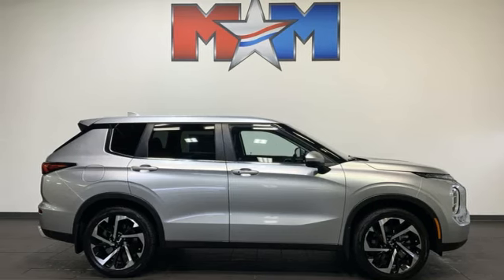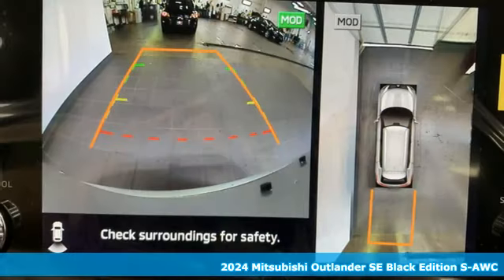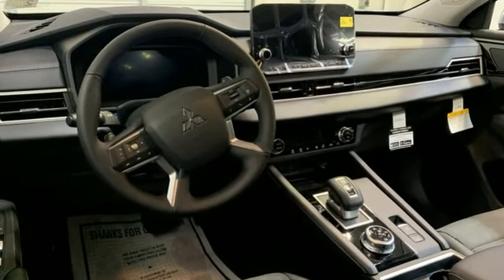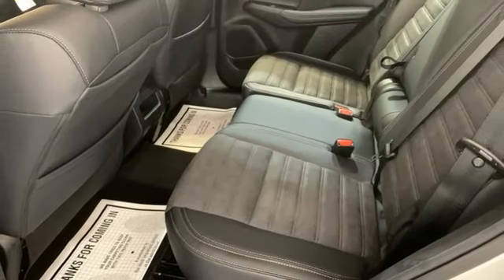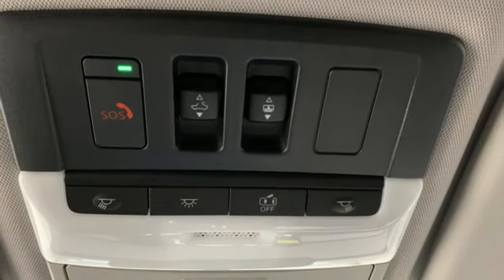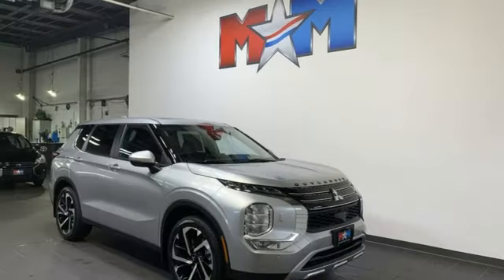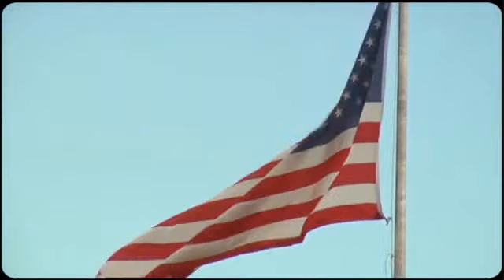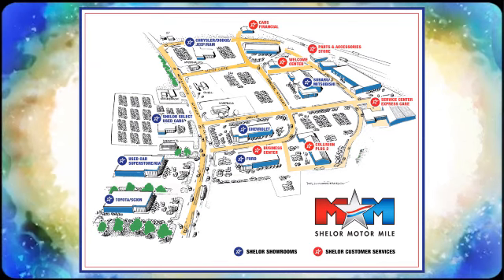New 2024 Mitsubishi Outlander Christiansburg VA Blacksburg, VA MT240193 - SOLD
Year: 2024
Make: Mitsubishi
Model: Outlander
Trim: Sport Utility
Engine: 2.5L 4 Cylinder Engine
Transmission: CVT Transmission
Color: ALLOY_SILVER
Stock #: MT240193
VIN: JA4J4VA80RZ031519